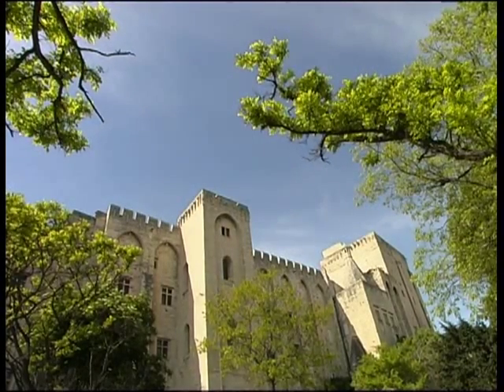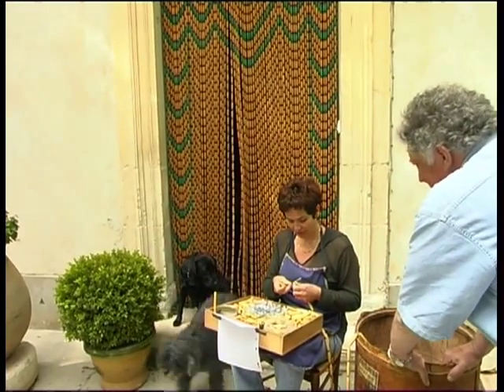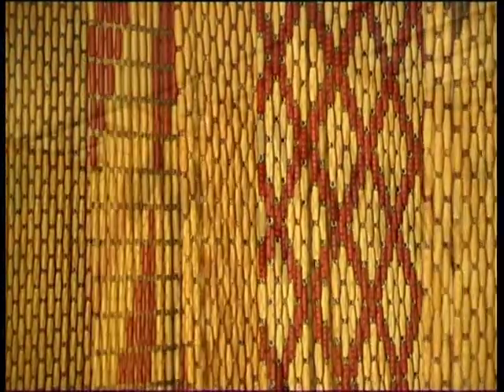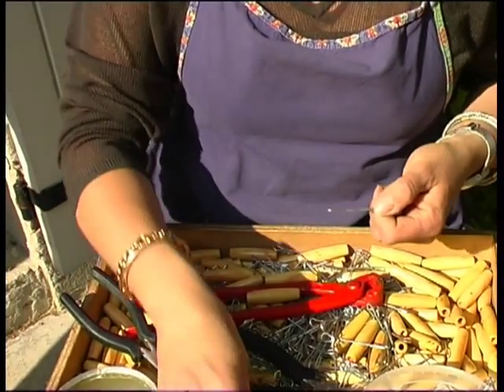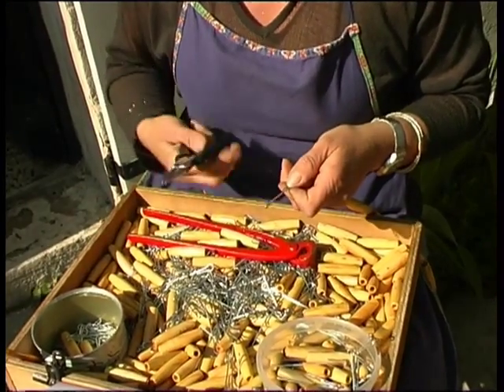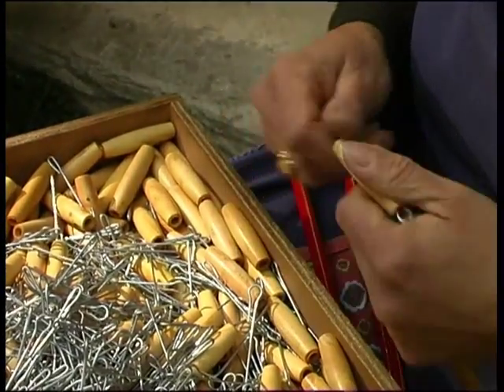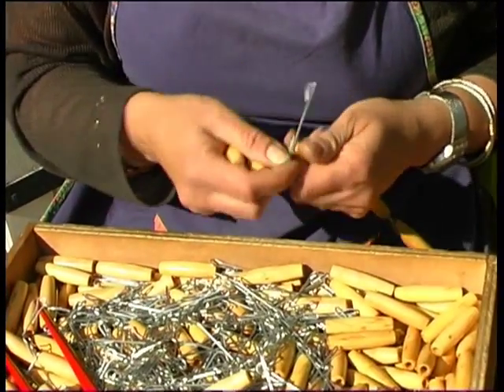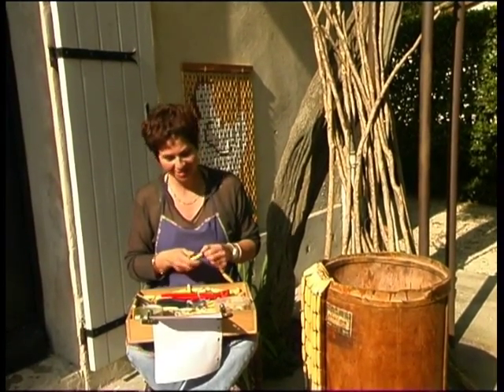bead curtain maker, France You Tube HQ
The beaded curtains of the South of France are made from yew wood. It is one of the sounds of childhood that everyone remembers. Stops all the insects coming in and keeps the house cool.